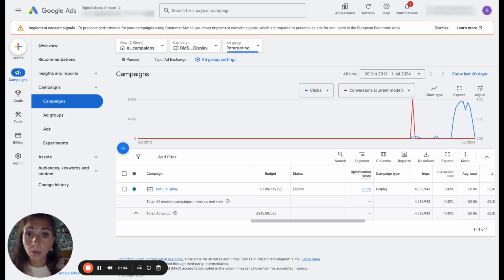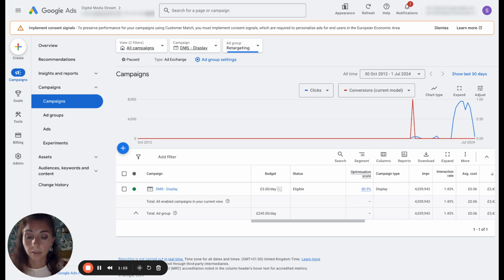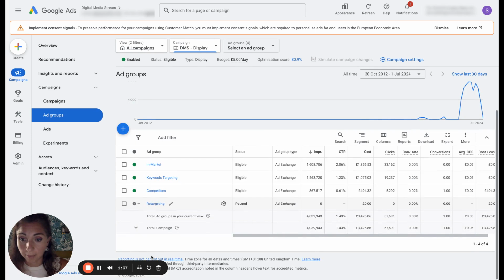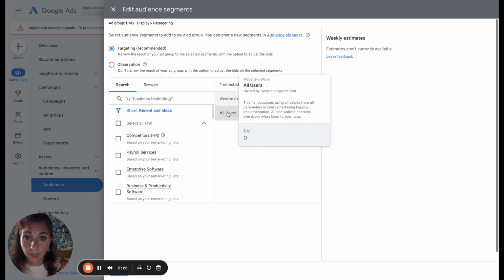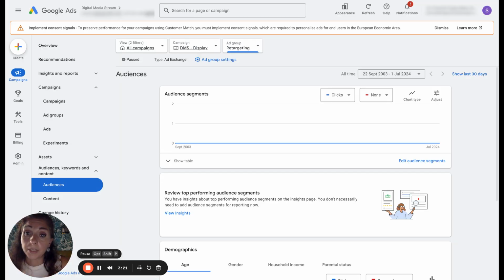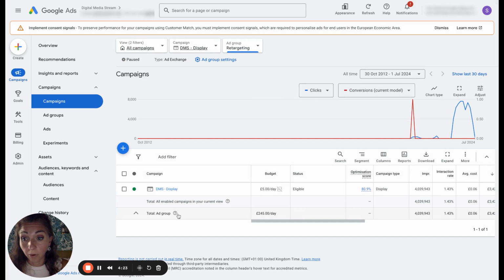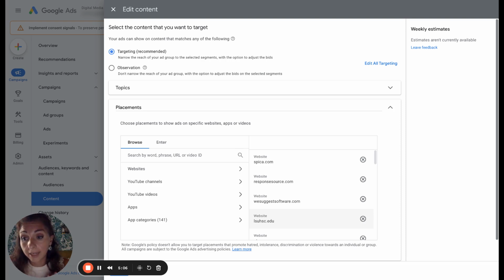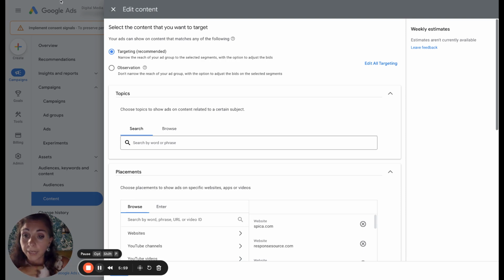How to Fix Google Ads Display Campaign Not Running or Low Traffic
In this video we will explain how to address issues with Google Ads display campaigns not running or receiving low traffic. The common reasons and solutions include:

Budget: Ensure your campaign isn't limited by budget. A small daily budget usually suffices for display campaigns.
Targeting Settings: Restrictive targeting can limit outreach. Review and adjust audience targeting, especially for retargeting campaigns, to avoid too small audiences.
Ad Disapproval: Check for and resolve any ad disapprovals due to policy violations.
Bidding Strategy: Use an appropriate bidding strategy. Ensure the maximum cost-per-click isn't too low to limit traffic.
Ad Placement: Review where your ads appear. Allowing Google to choose placements can increase reach compared to manually selecting websites.